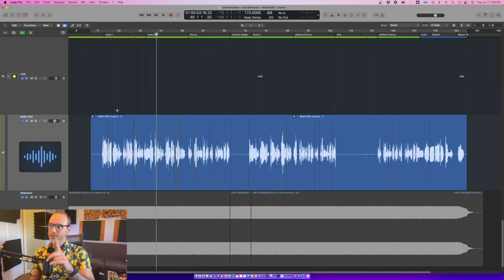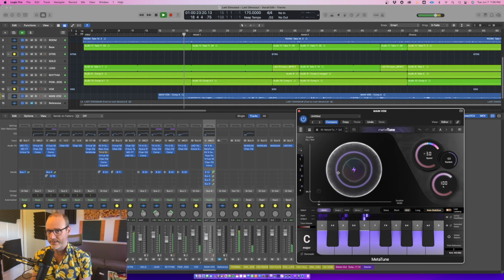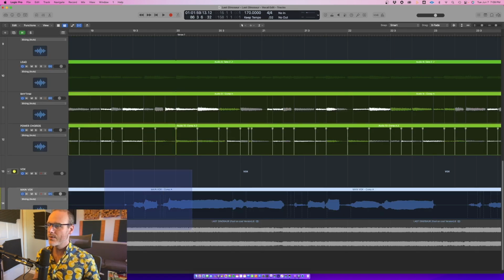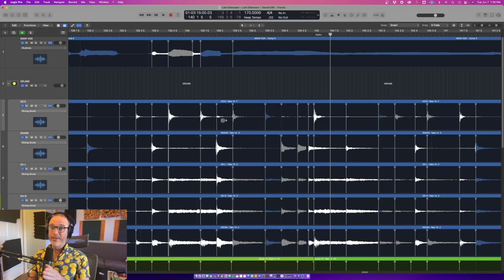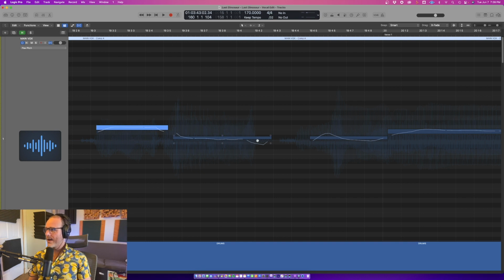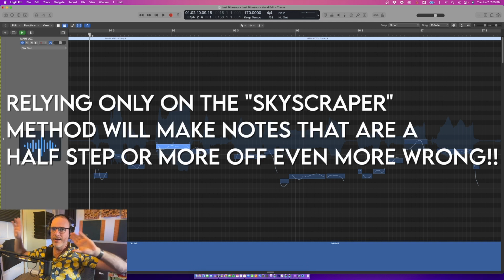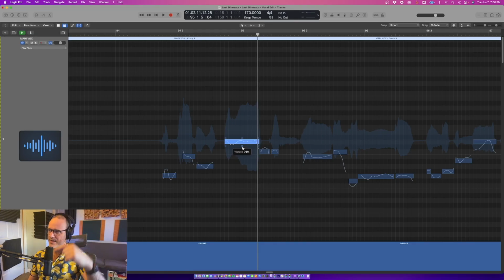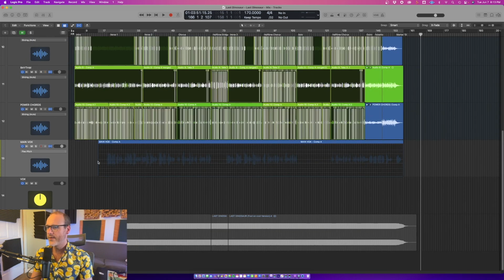How to Edit and Tune Vocals in Logic Pro ...Like a Pro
This video covers my personal process for fine tuning pitch and timing of vocals using Logic Pro, as well as some tips using the new MetaTune app from Slate Digital if you have that.

If you're here as a subscriber who just likes my cover song recordings, this is a slight behind the scenes look at the production of my English cover of "Last Dinosaur" by The Pillows!